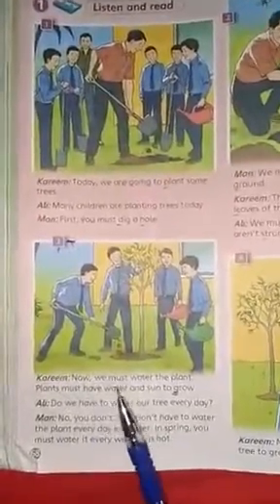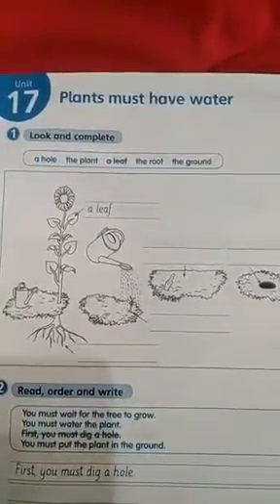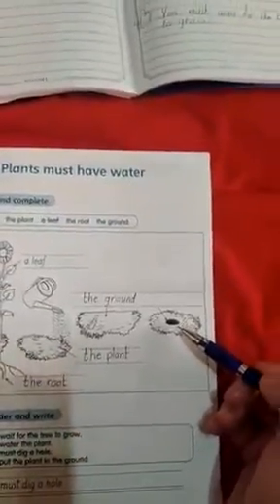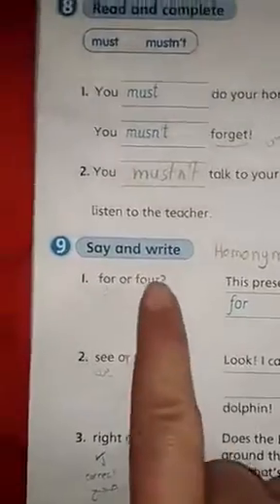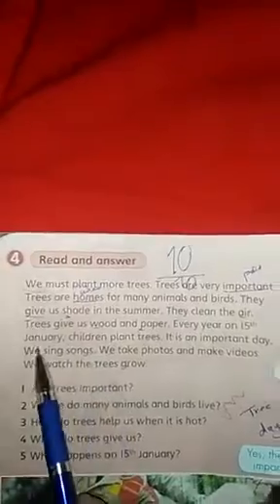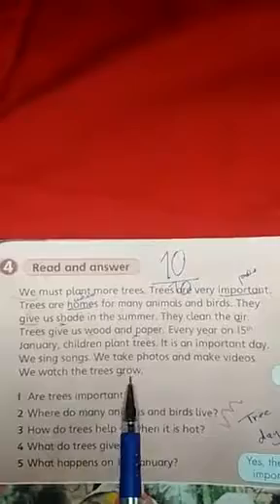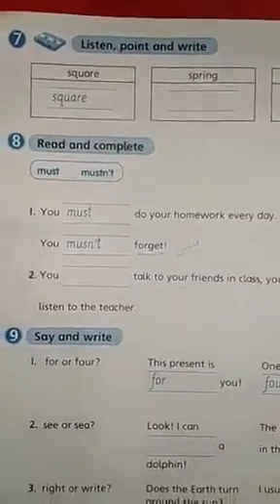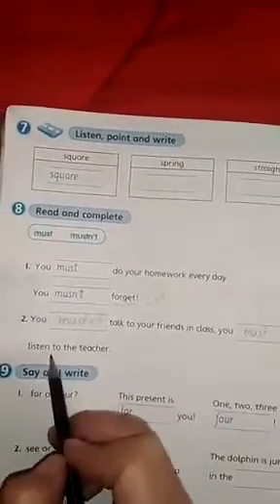الانجليزي الصف الرابع